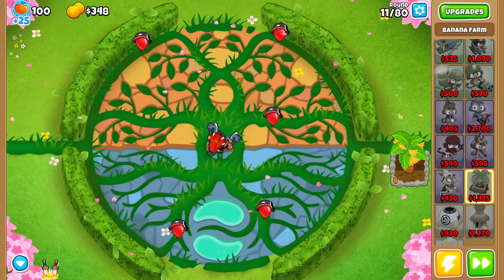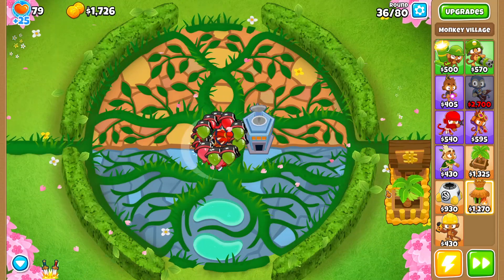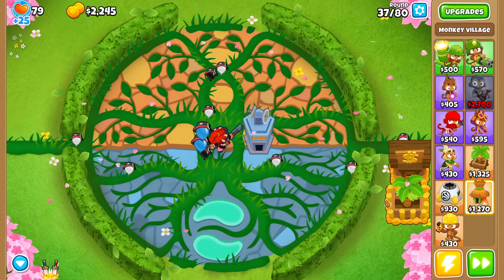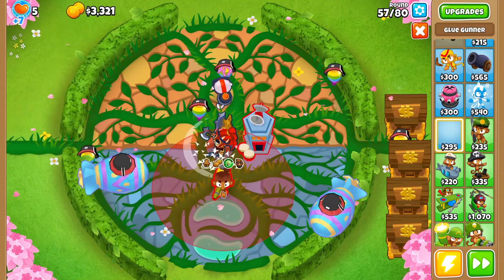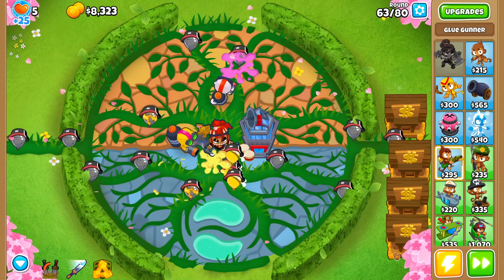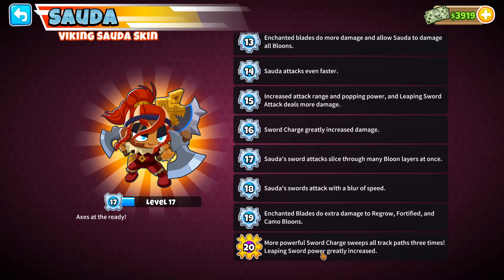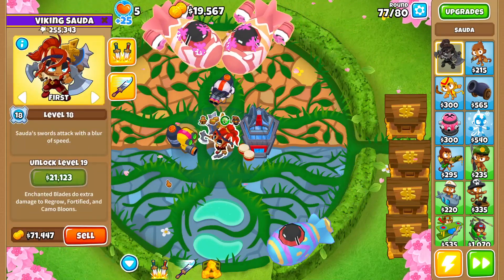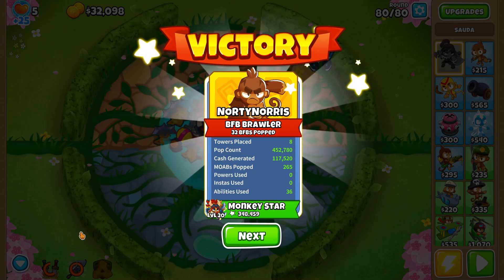Can I Beat Hard Mode With Sauda (BTD 6)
Can I beat hardmode with only using sauda. Well I would hope so otherwise this is gonna be one boring ass video. Subscription use with notifs.